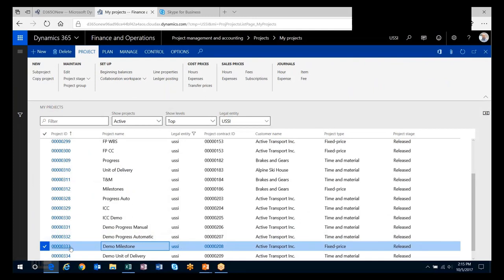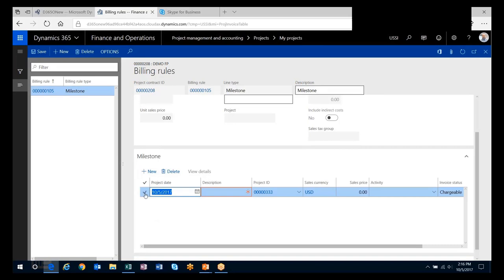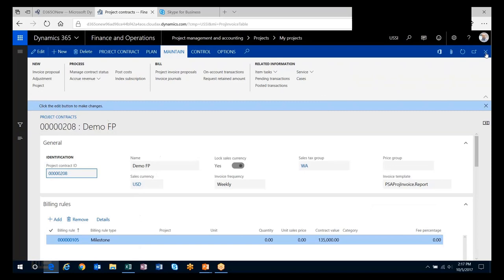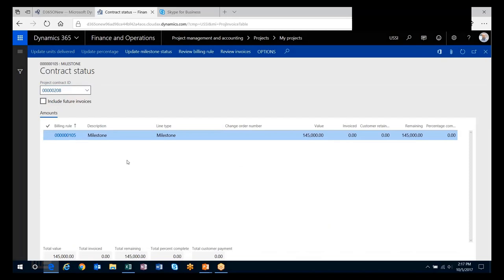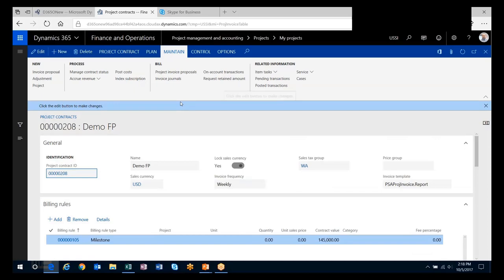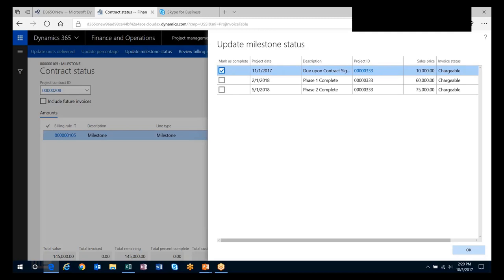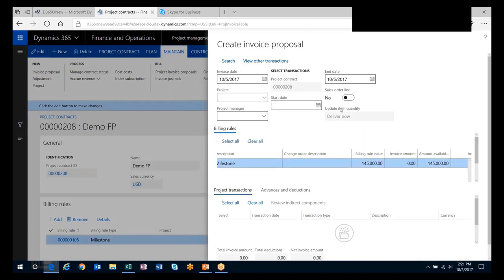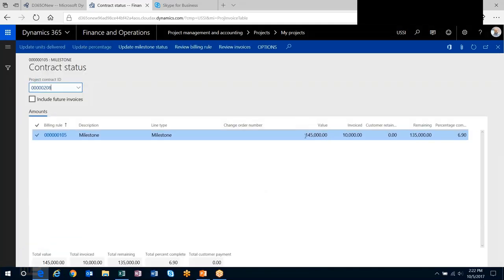How Do I Create A Milestone Billing Rule? | Q&A Series | Western Computer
This week's question: "How Do I Create A Milestone Billing Rule?" Answered by Western Computer's Senior Solution Architect, Rob Fitzpatrick.